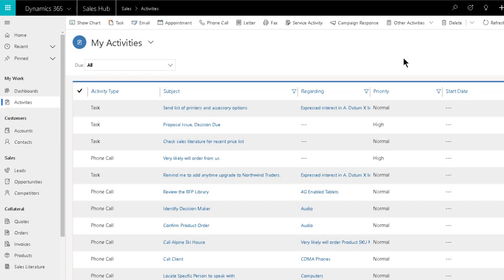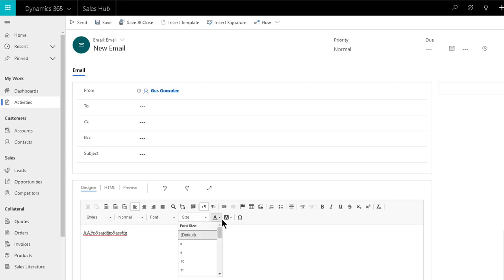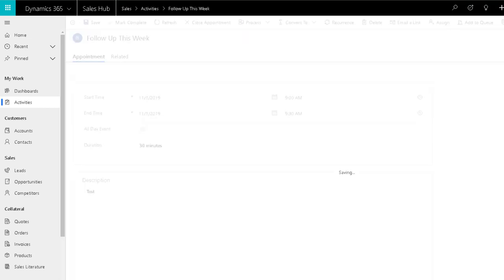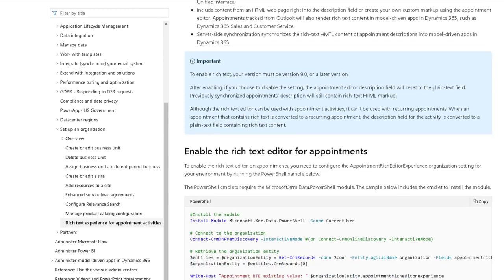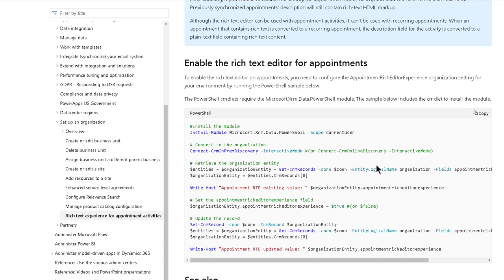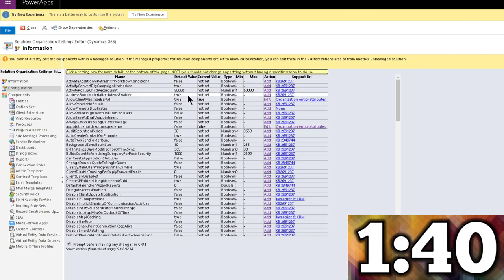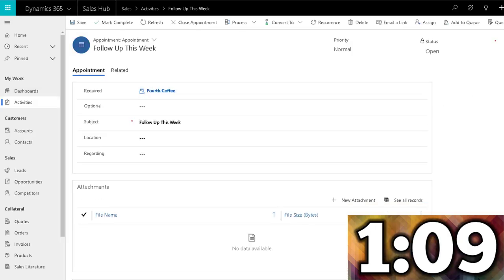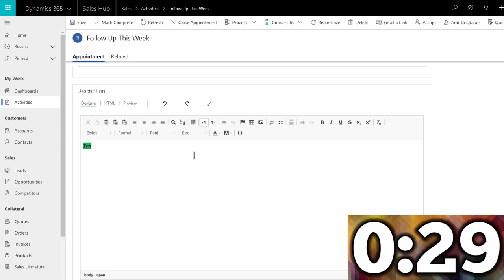Dynamics 365 2MT Episode 94: ENABLE RICH TEXT EXPERIENCE IN APPOINTMENTS!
This is a brand new feature introduced in the October 2019 Release for Microsoft Dynamics 365, and you can enable it in seconds!